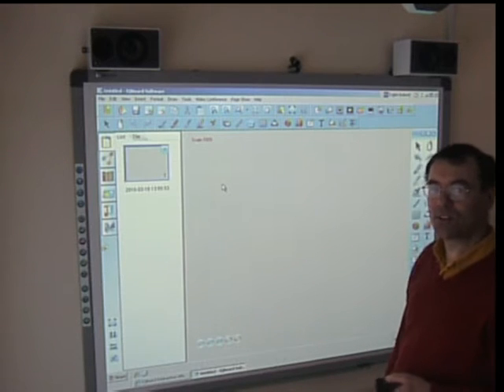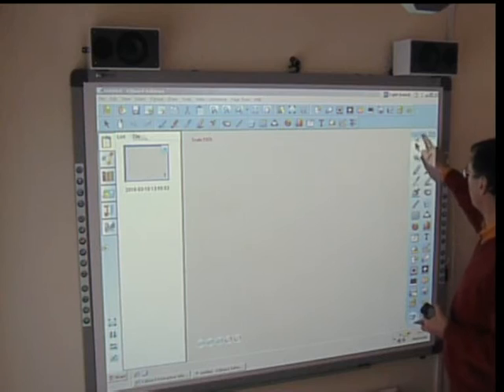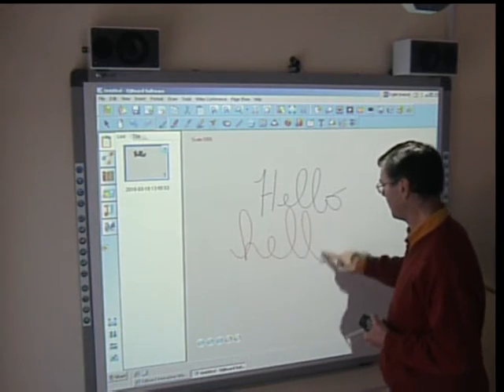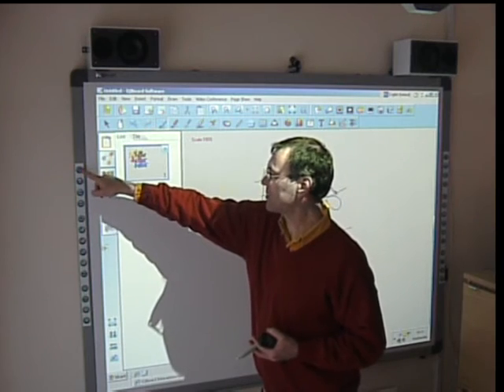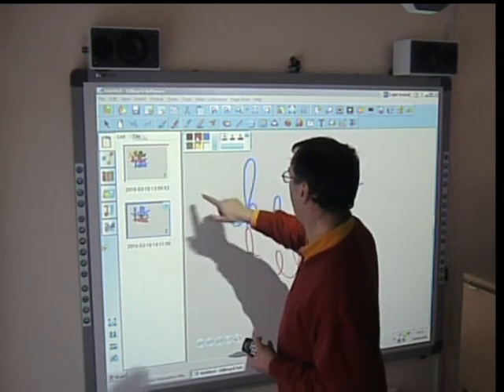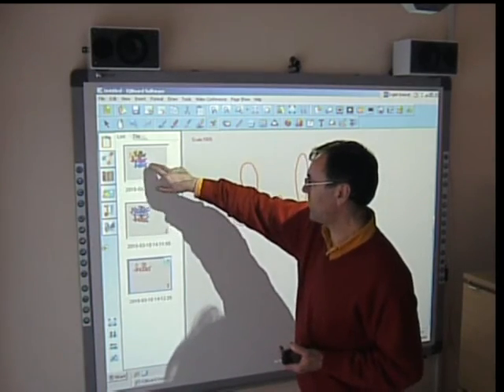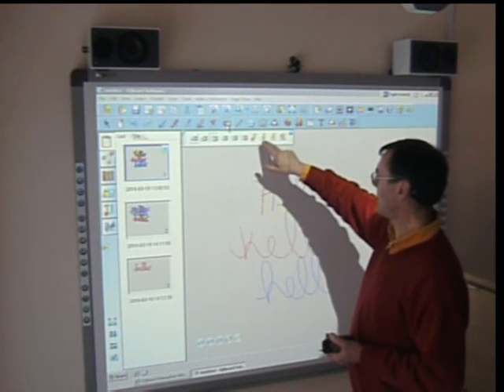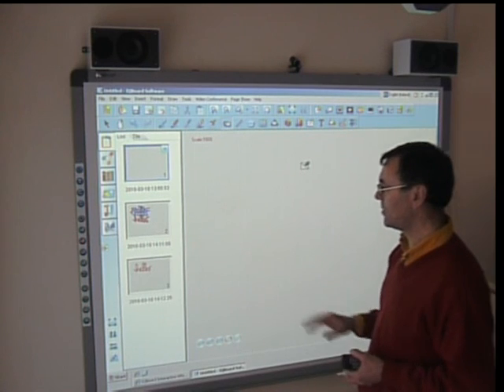IQBoard Interactive Whiteboard Writing.wmv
This Short video shows writing and erasing using the IQBoard Software